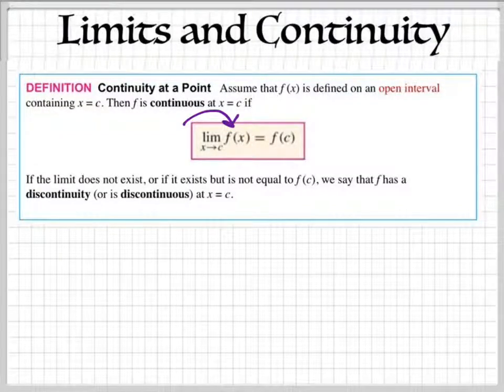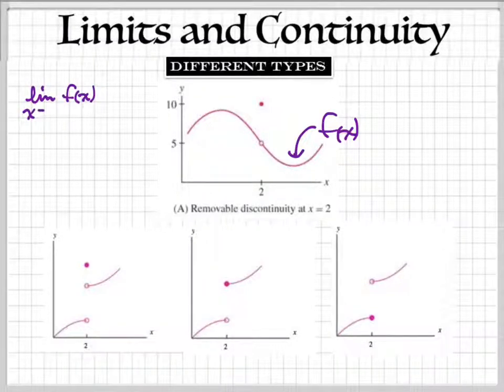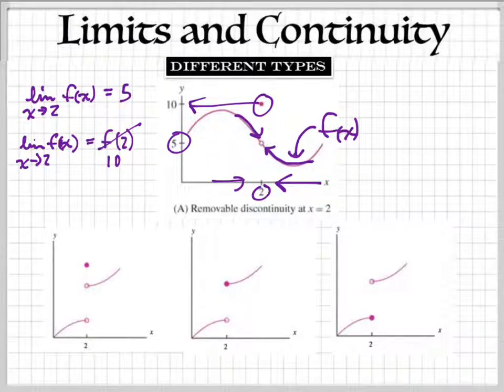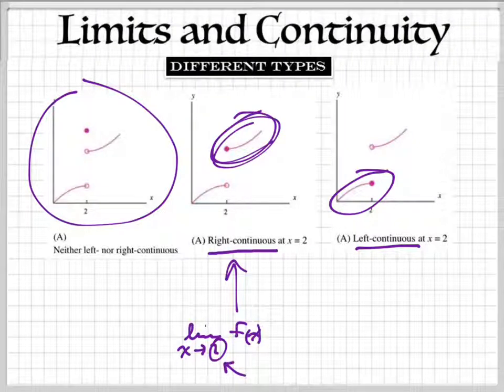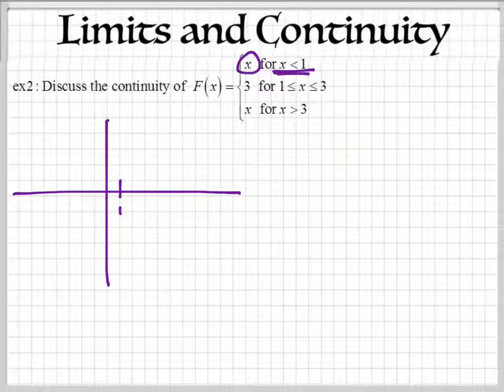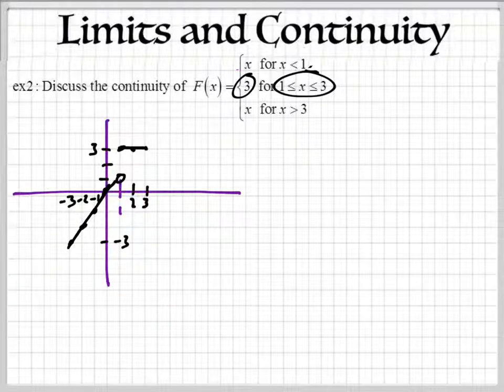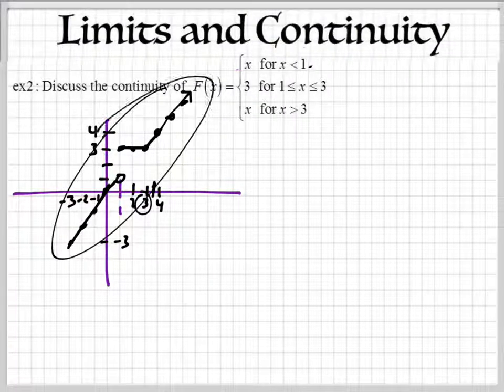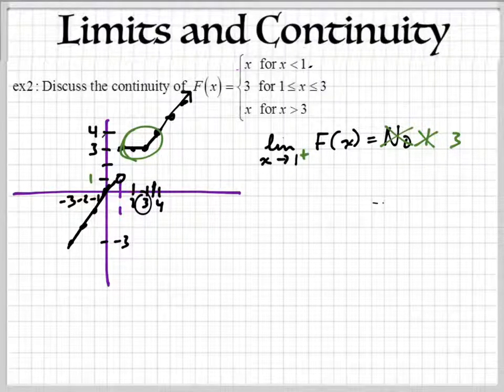Limits and continuity Part 1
How does a function's continuity help us find the limit?